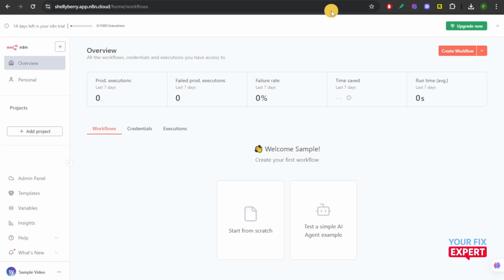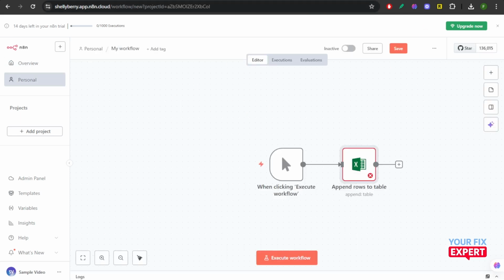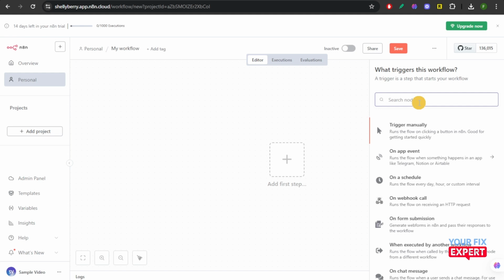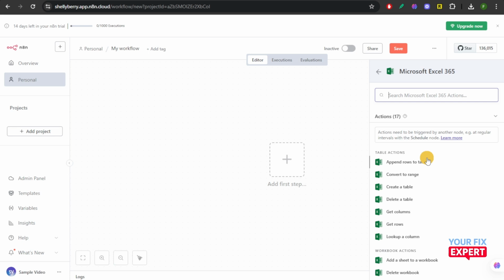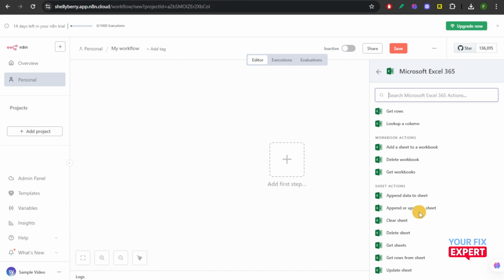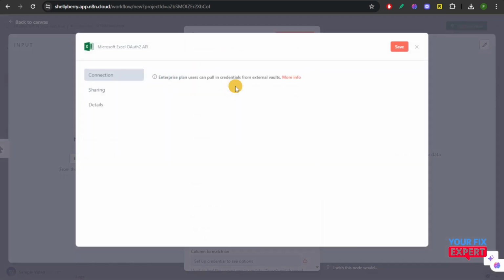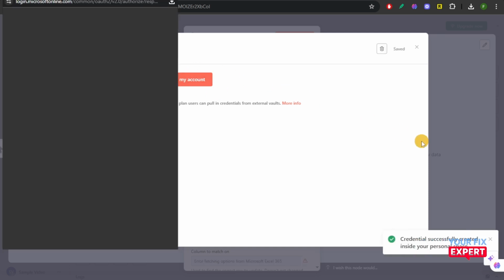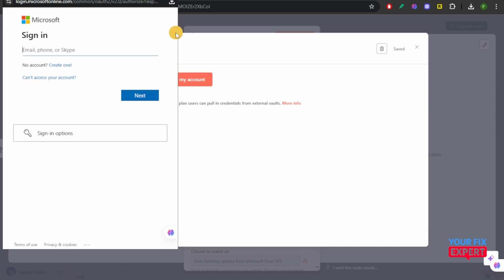How To Connect Excel To N8n | N8n Excel Integration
Want to learn how to connect Excel to n8n? In this video, I’ll walk you through the steps to set up Excel to n8n, making your n8n excel integration smooth and easy. You’ll see how excel automation n8n works, how to import excel to n8n, and even how to export excel from n8n for your workflows.

This n8n tutorial is perfect if you’re looking to simplify excel workflow automation with no code automation. Whether you’re new and want a quick n8n guide or you’re ready to explore excel integration for smarter workflow automation, this video will help you get started.

Learn n8n in 2025 with practical n8n tips and start automating today.